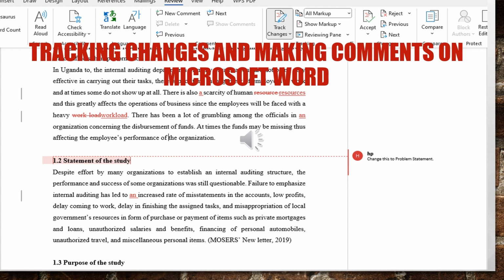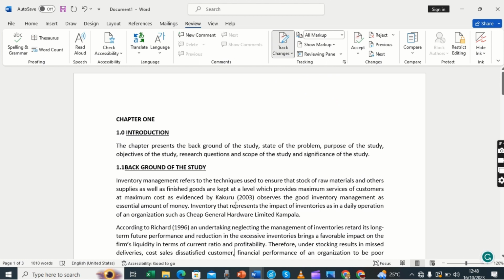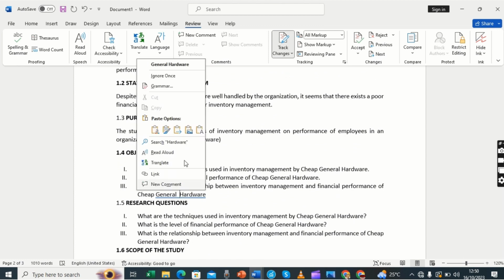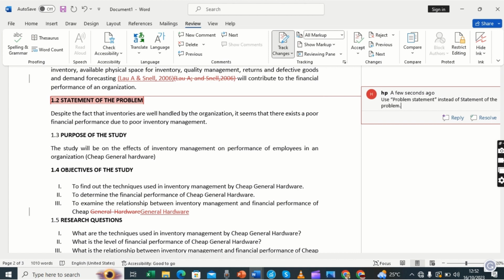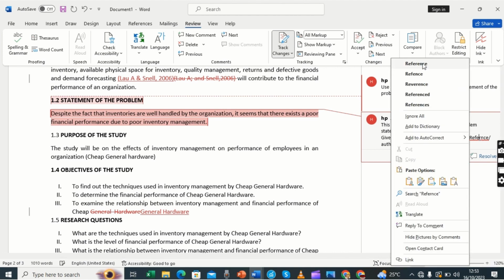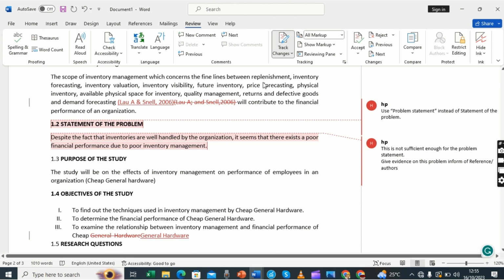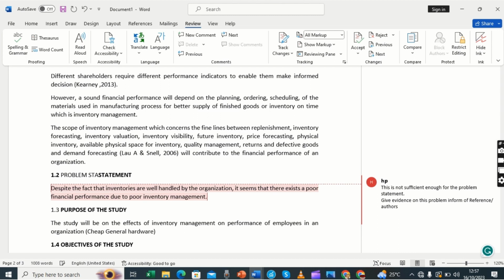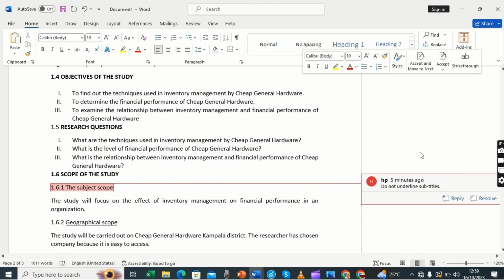Tracking Changes, Making Comments and Addressing comments in Microsoft Word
This Video helps one to understand how to track comments in Microsoft Word documents, make comments, and address comments through correcting and accepting comments.